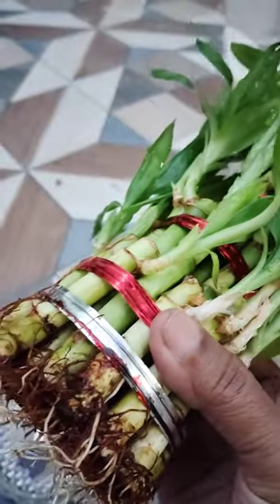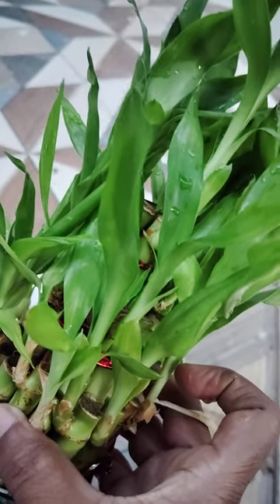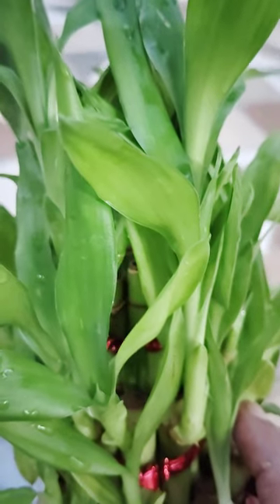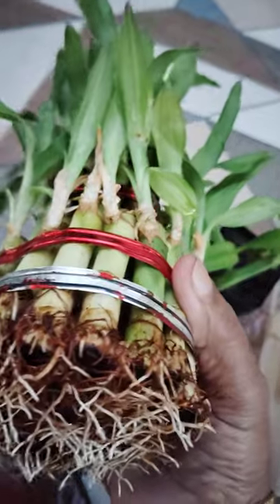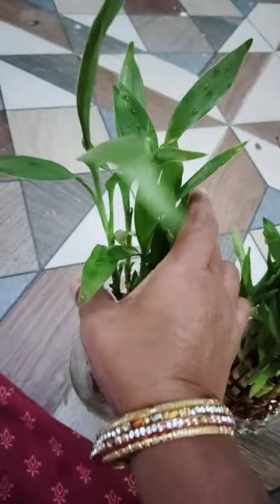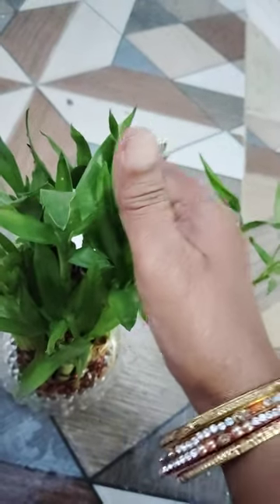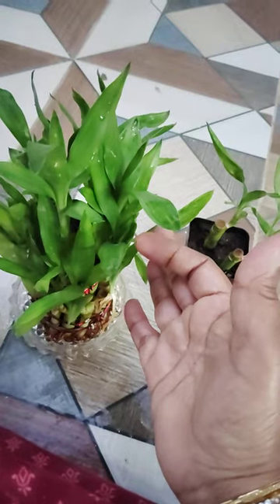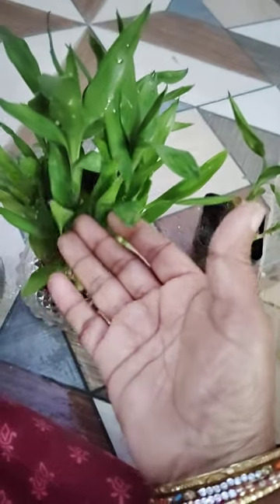Plants and its benefits